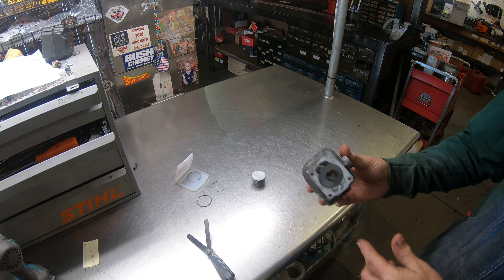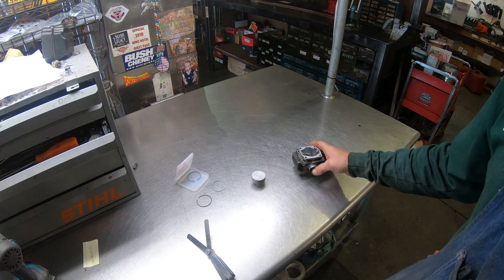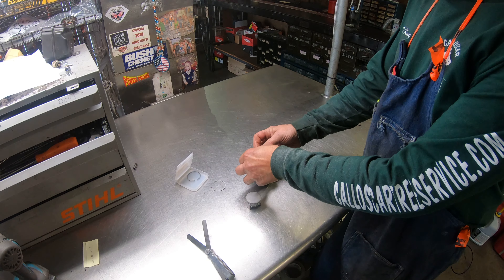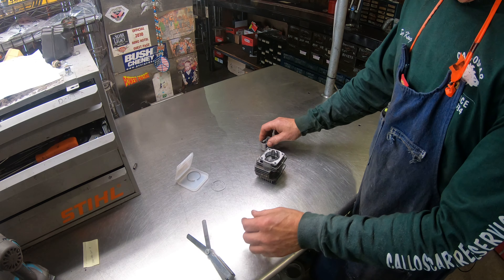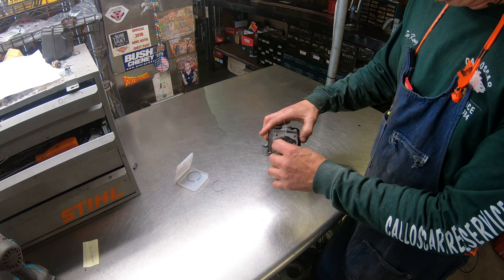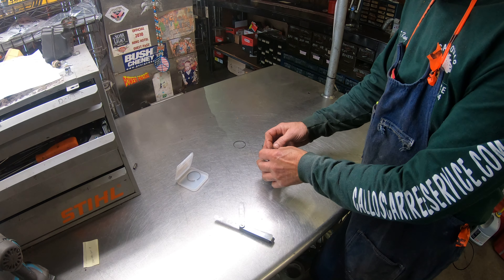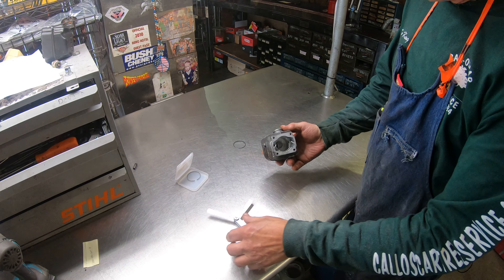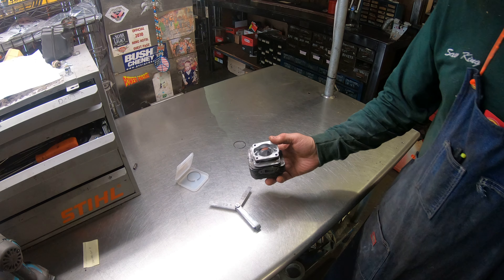West Coast Muscle Saws More on Spec Build Ms 200T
The Chainsaw Guy can Rebuild your MS 200T to Factory Original.